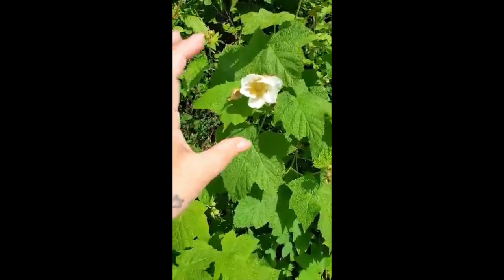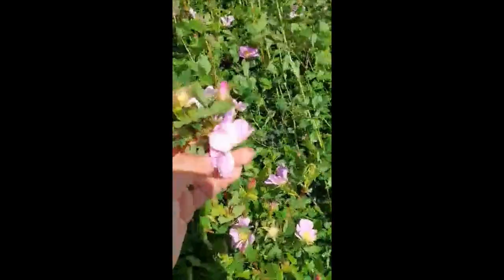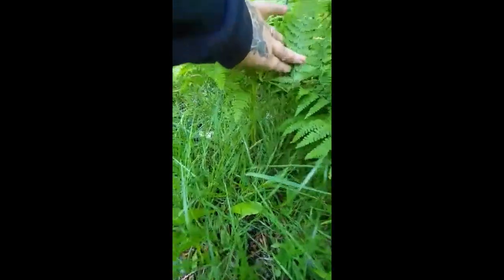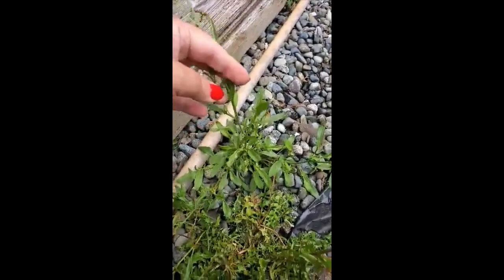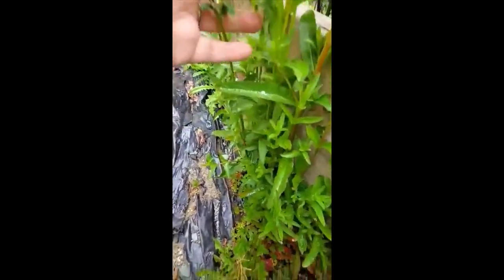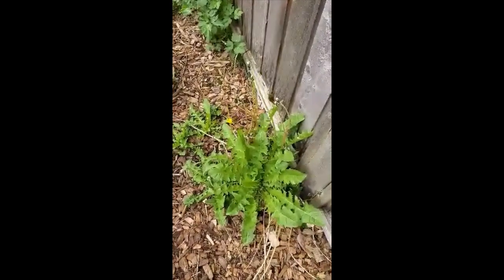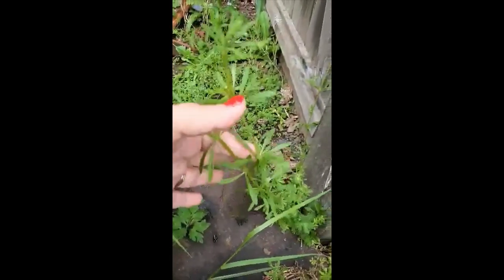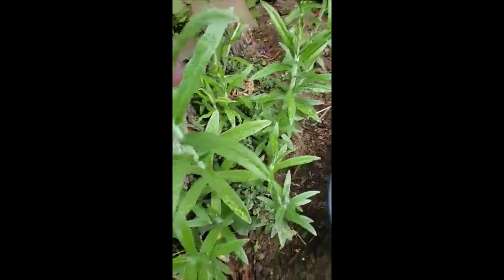Edible Weeds and Plants or, as I like to call it, "Weed Eating"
Here I'm going around both my garden and waaaay out into the wilds of Central Saanich to show y'all some of the things we can eat.  I say 'can'... but I won't necessarily say 'should'.
Many of them taste terrible.  🤮
Should you desire to weed eat, this is a good starting point.
I haven't given any plants here that are dangerous, but some might make you pee your pants if you eat too much.  So yeah...